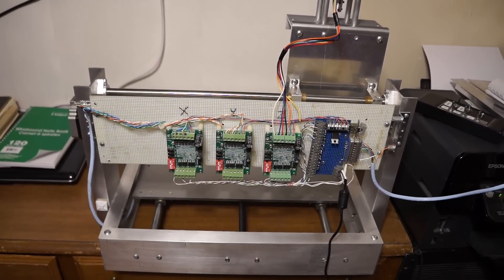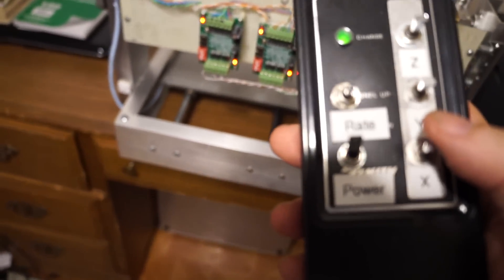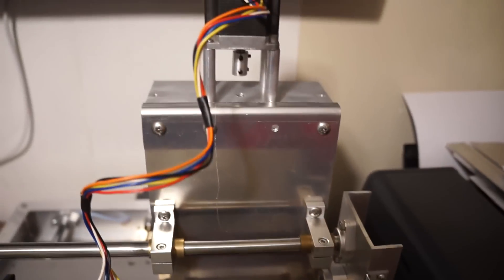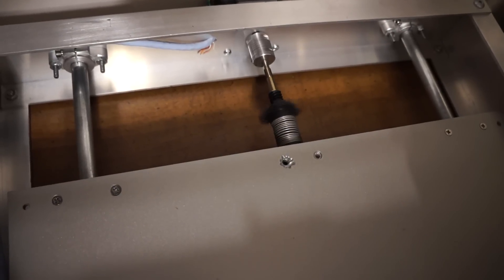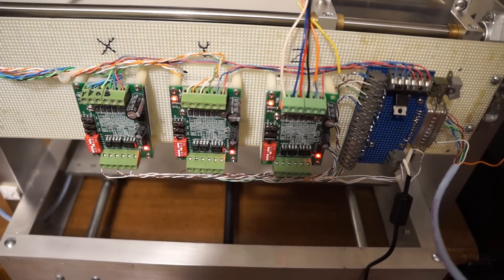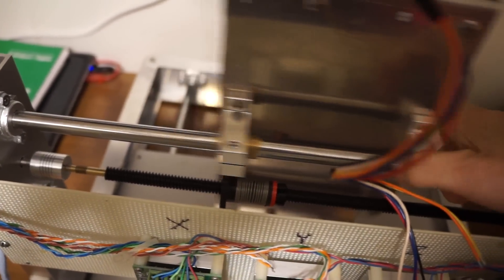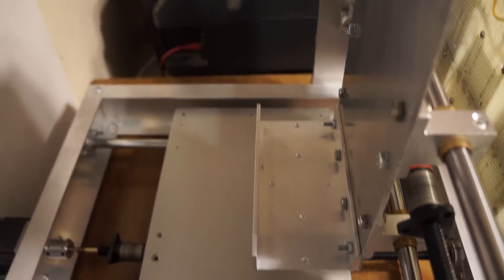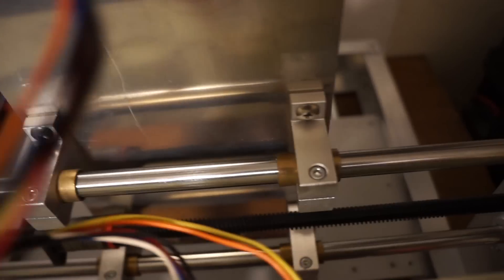Rebuilding my DIY Desktop CNC Part 1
I am rebuilding my DIY Desktop CNC.  Making it out of all metal parts and adding a USB interface.  I will most likely use an Arduino.